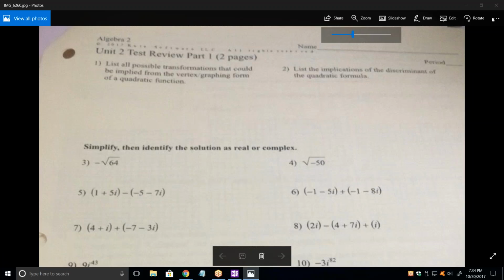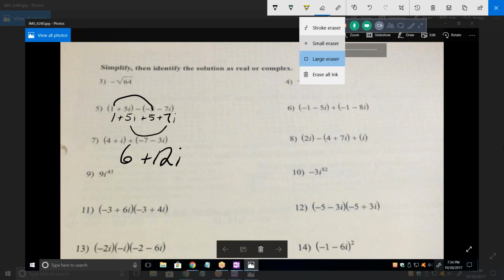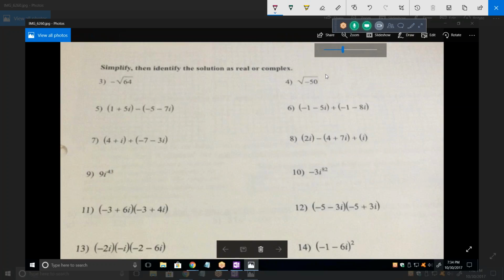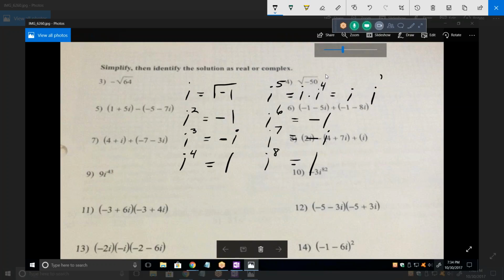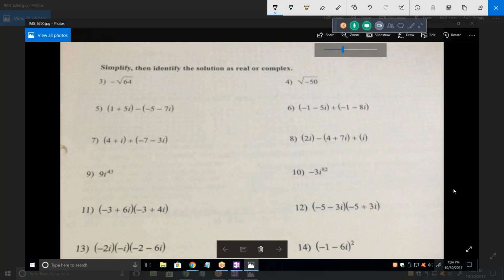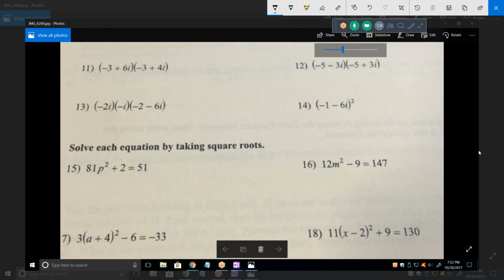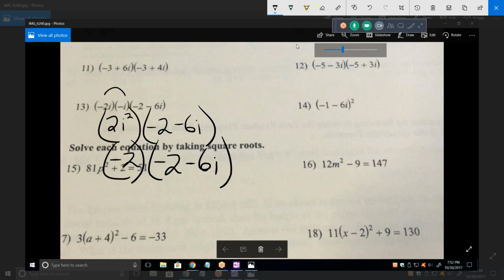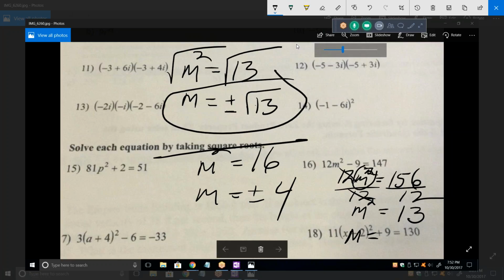Online Algebra 2 tutoring, BK103017